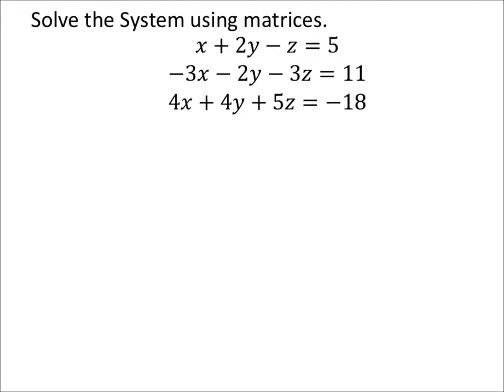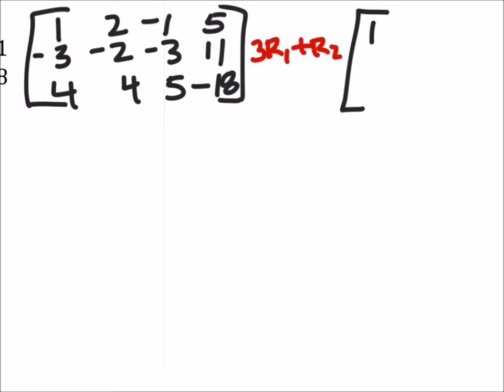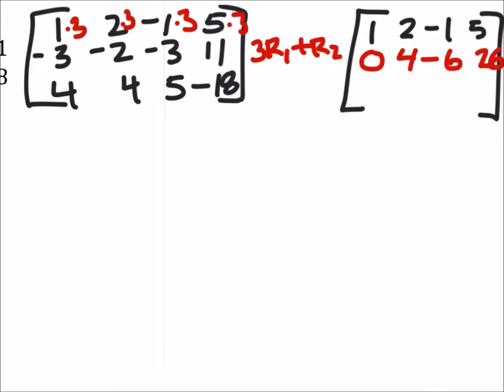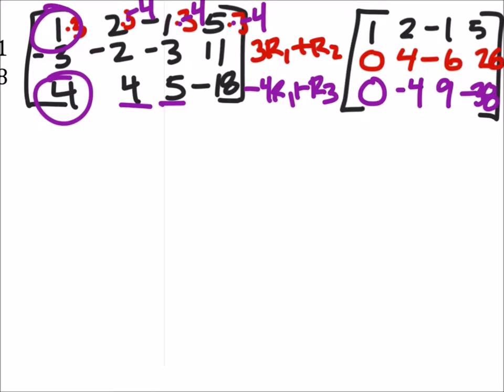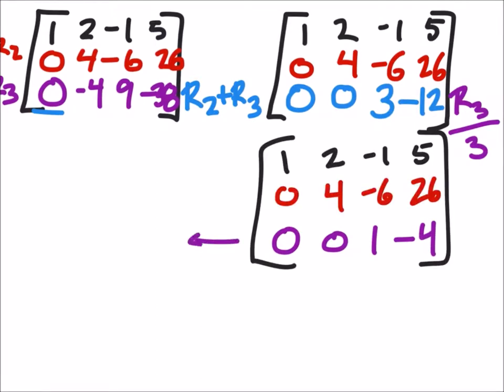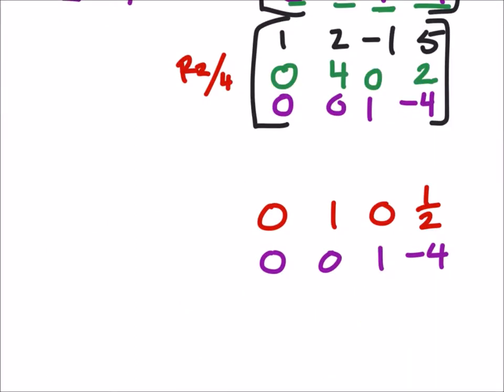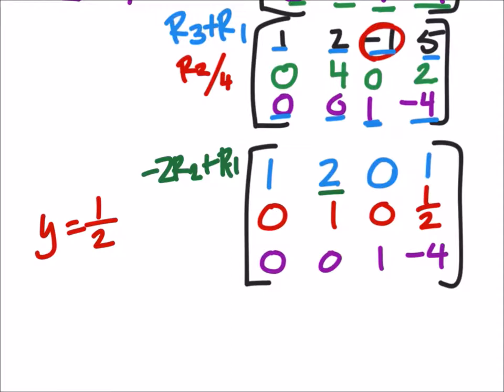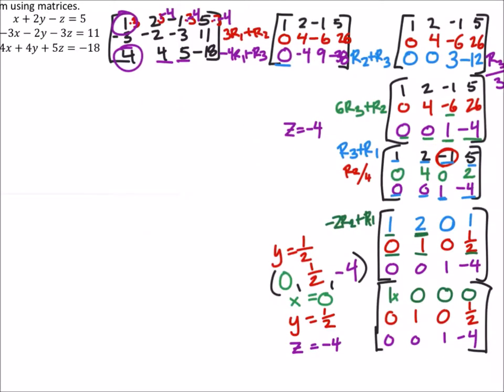Using Matrices to Solve a 3 Variable System of Equations:Gaussian Elimination/ReducedRowEchelonForm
The problem:
Solve the System using matrices.
𝑥+2𝑦−𝑧=5
−3𝑥−2𝑦−3𝑧=11
4𝑥+4𝑦+5𝑧=−18